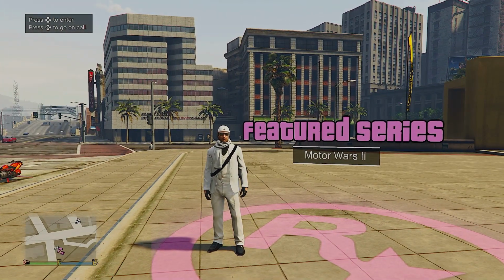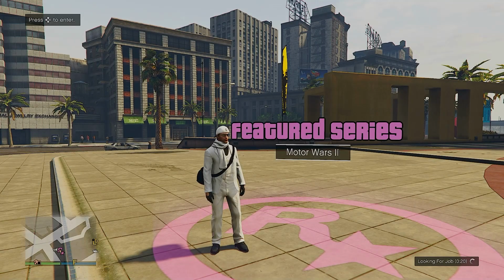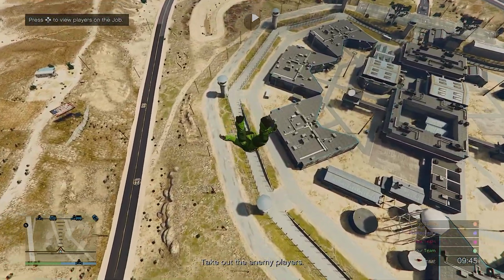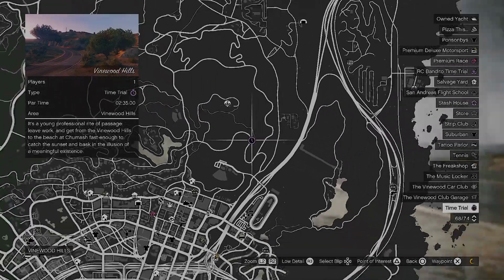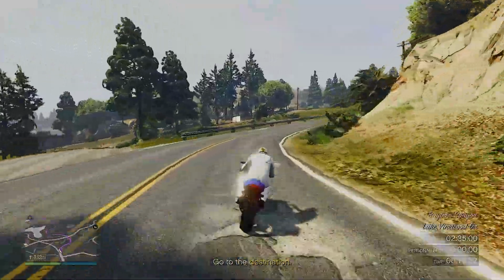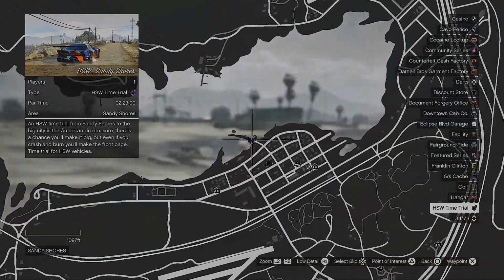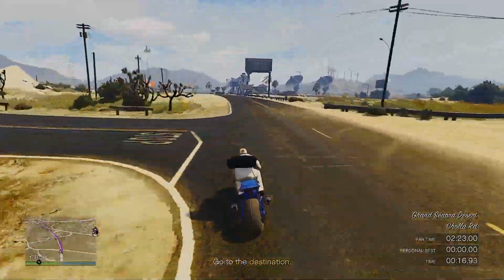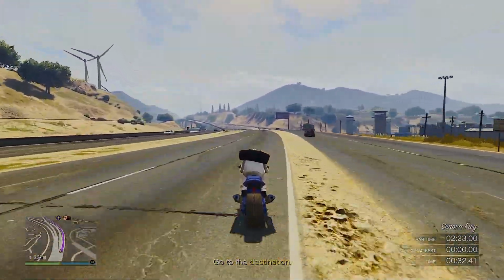*NEW* The FASTEST Money Methods To Make MILLIONS Right Now In GTA 5 Online (SOLO EASY MONEY GUIDE)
In this GTA 5 Online Money Method video, I will show you the Best Ways To Make Millions in GTA Online Right Now as a Solo Player Fast & Easy. Each week there are brand new ways to make money in the game, and that is exactly what I will be teaching you all today. If done correctly, you will make millions easy and fast.

This GTA Online Money Guide video will cover all of the best and easiest ways to make money solo for all of the new content in the Agents of Sabotage NEW DLC Update in GTA 5 Online, paying double money and RP. There will also feature the brand new Garment Factory Business in GTA Online, as well as many more money methods to help teach you how to make millions in GTA 5 Online in 2024. This guide is by far the best way in the game!

00:00 - Intro
00:17 - 1st Money Method
02:05 - 2nd Money Method
04:07 - 3rd Money Method
05:28 - 4th Money Method
07:18 - 5th Money Method
08:29 - Outro